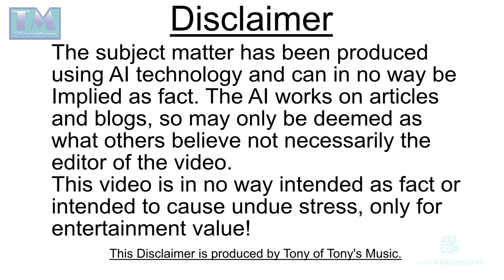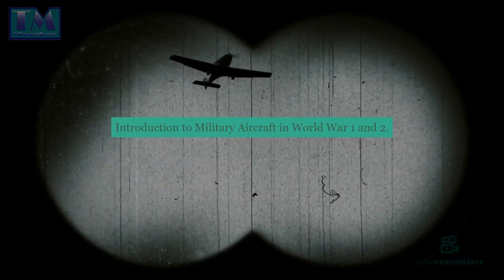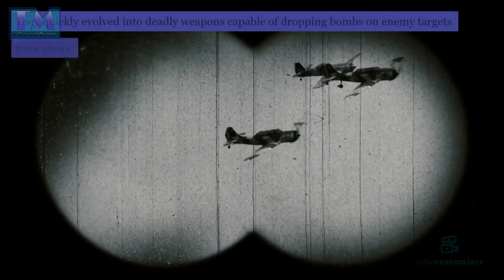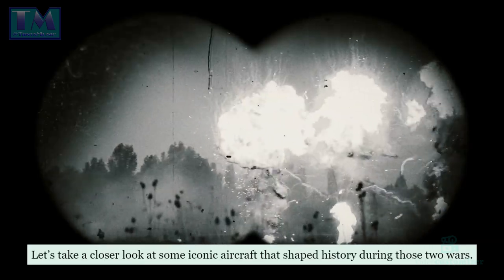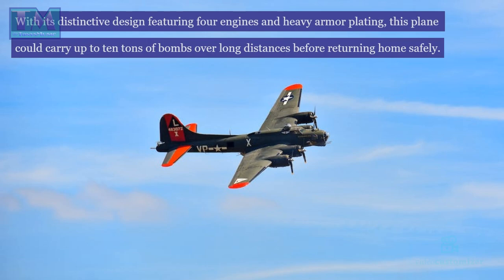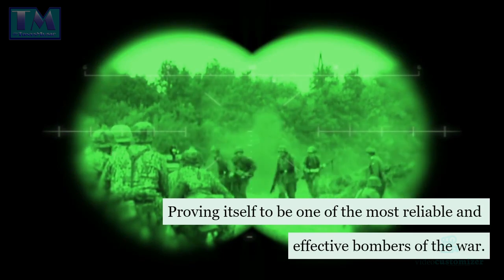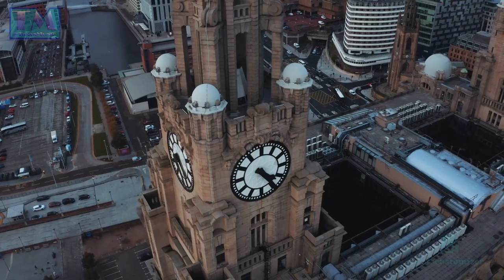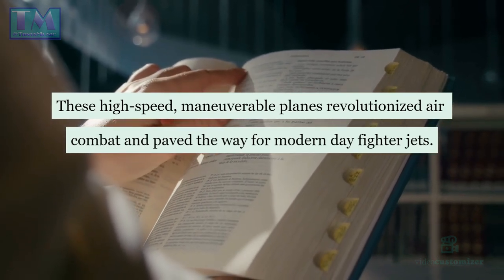Weapons Of The World 11 Military Aircraft in WWI & WWII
This is the 11th in the series of weapons of the world talking about the aircraft of the 2 world wars and the way they have influenced improvements in modern aviation.
(Please note this is an entertainment video so the information may not be entirely accurate and the video footage may not coincide with the text or voice over!)